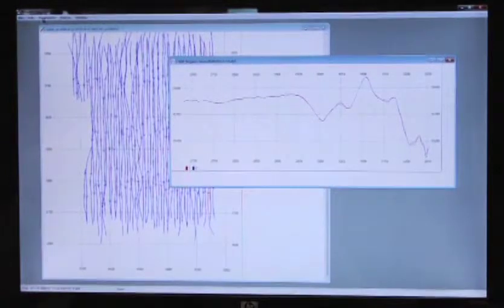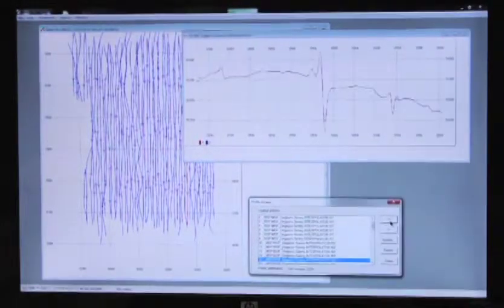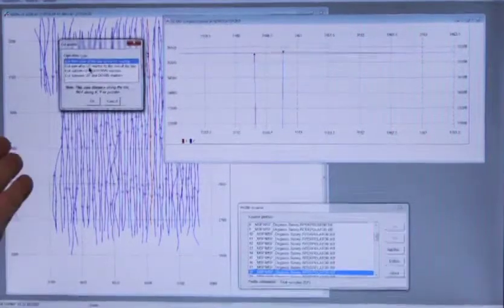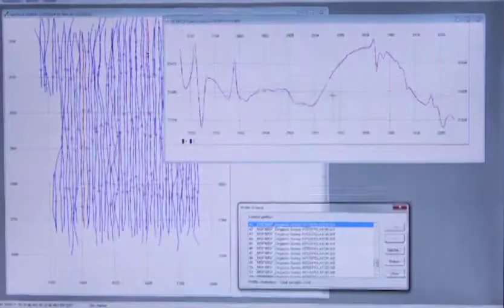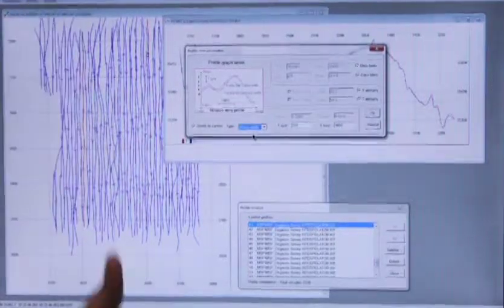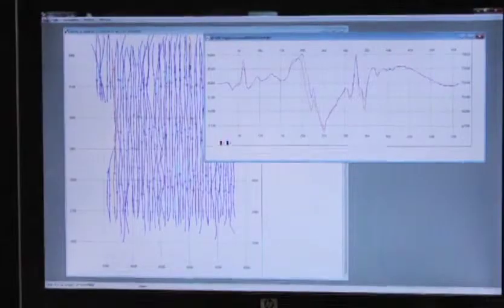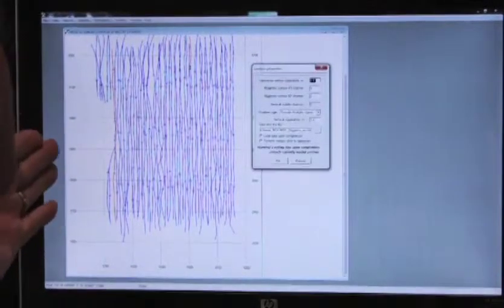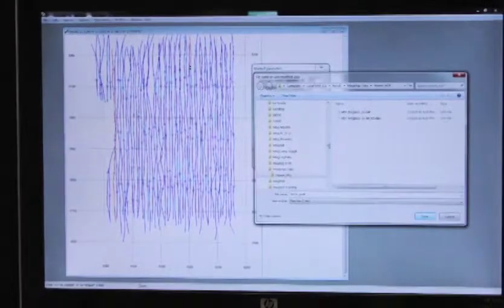Geometrics - Seismic, Magnetometer & Electromagnetic Training Videos 3.11 of 4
MagPick Magnetics Processing Software Part 3